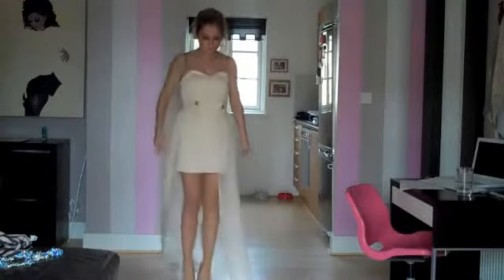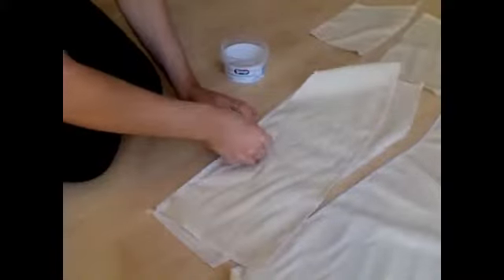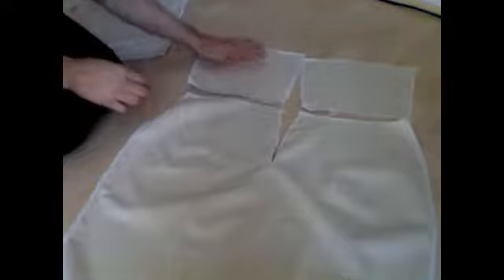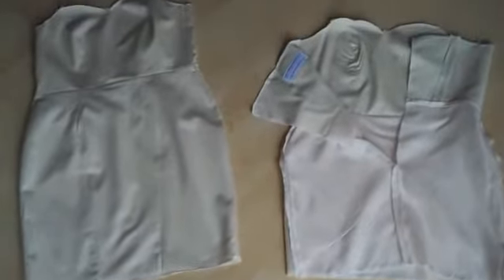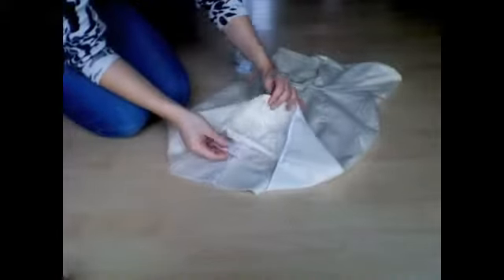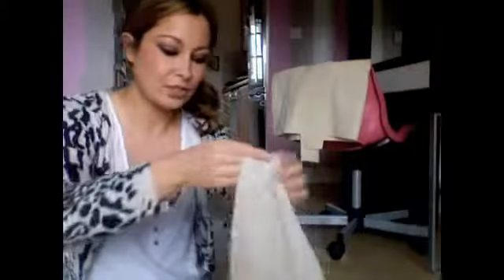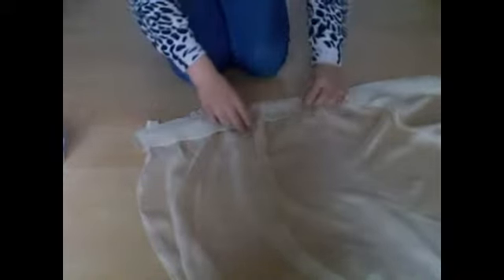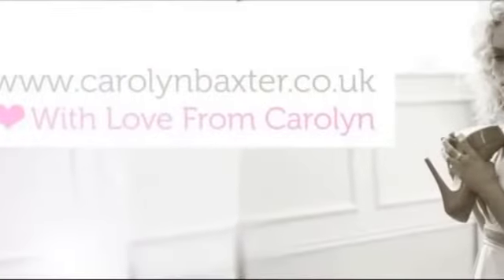How To Make Your Own Dress Madison Dress